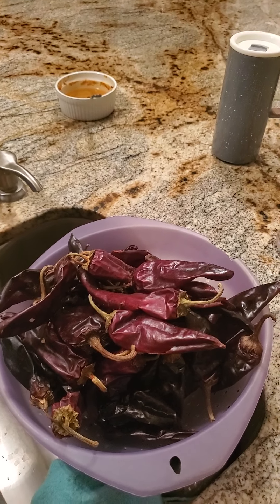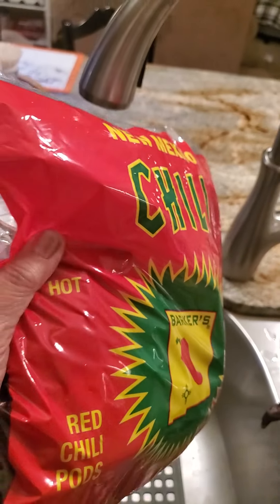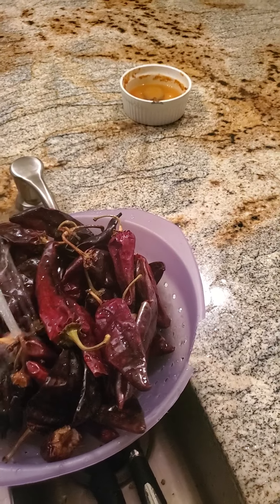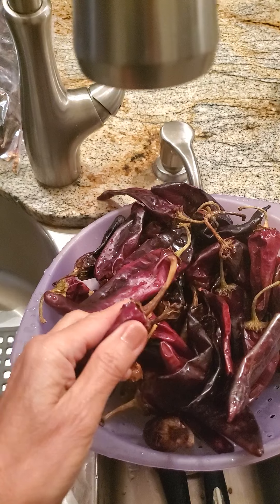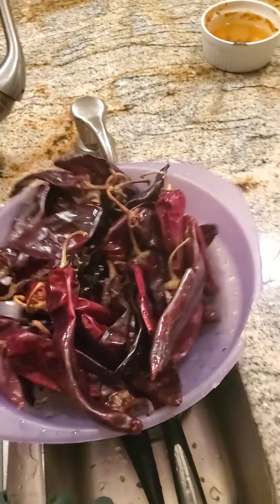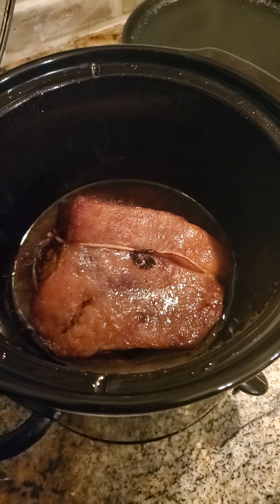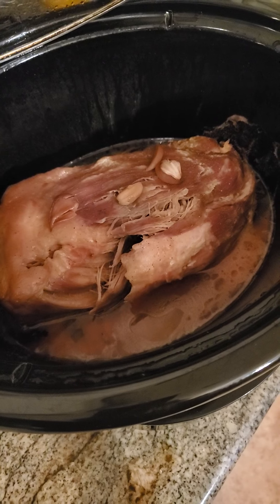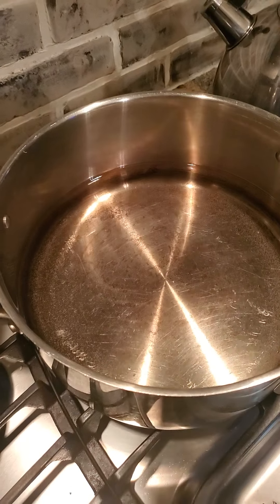tamales time! part 1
I show meat and how I make my red chili for the filling!